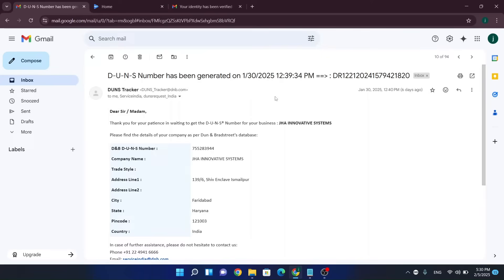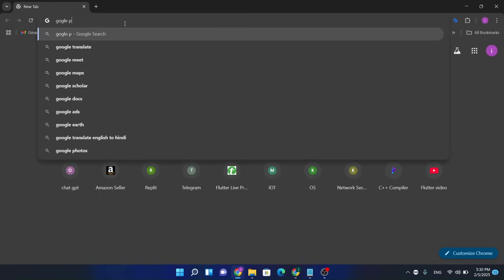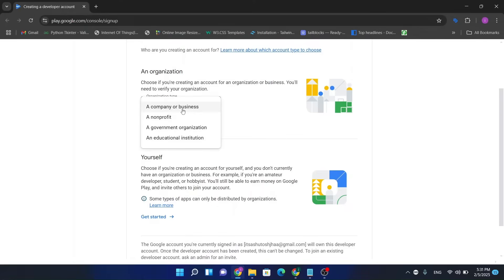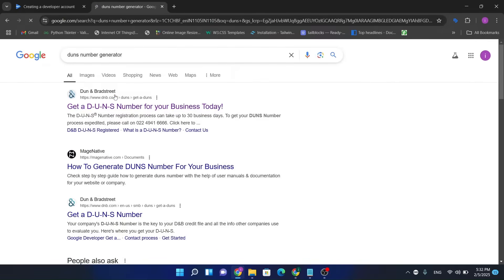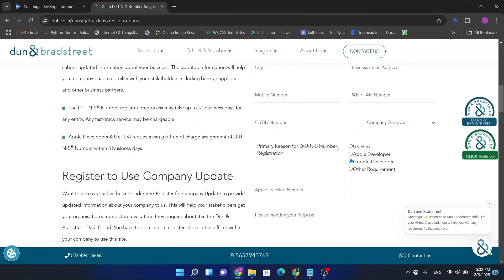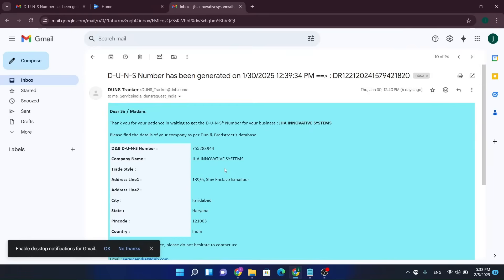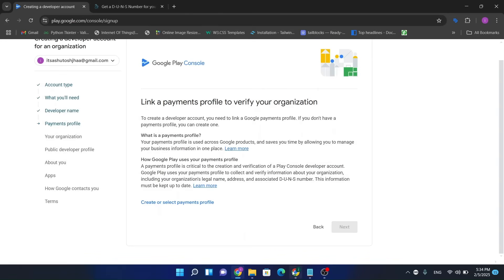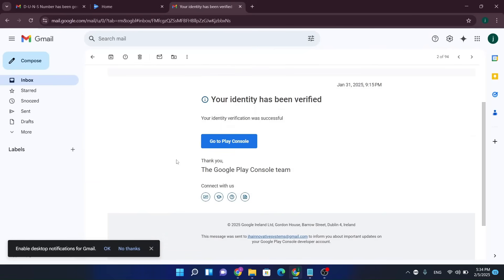Get Your D-U-N-S Number And Google Play Console Account Verified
In this video i am gonna guide you about the process how you can also get your DUNS number and also the steps and documents required to get verified your google play console account.

250 Dollar Club Service Includes -
1 Year Web Hosting
Domain Registration Free Any Extension Like org, com, uk, in, biz and etc.
Unlimited Pages
High Quality Website
1 Year Maintenance Free

For Custom Software Service..